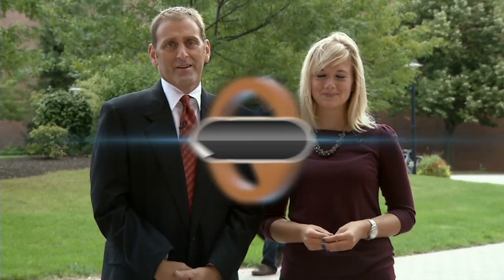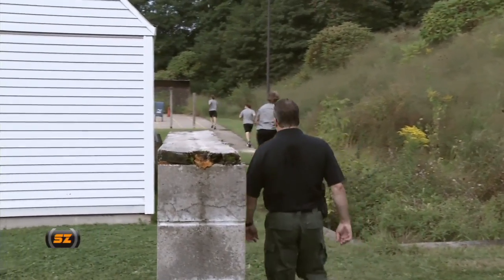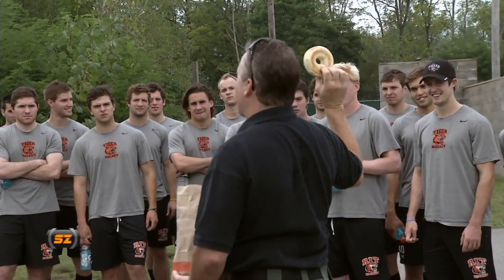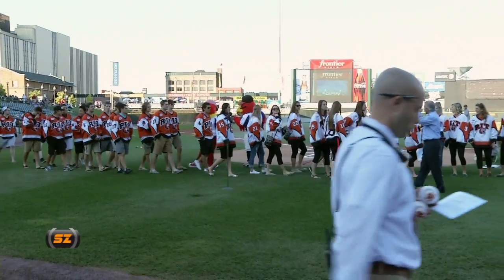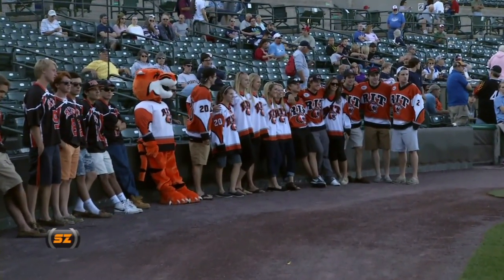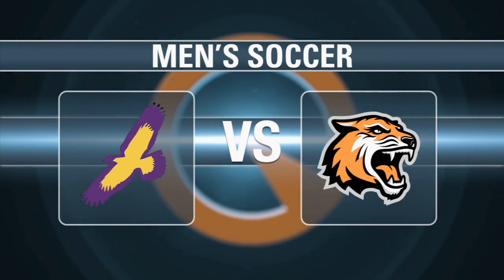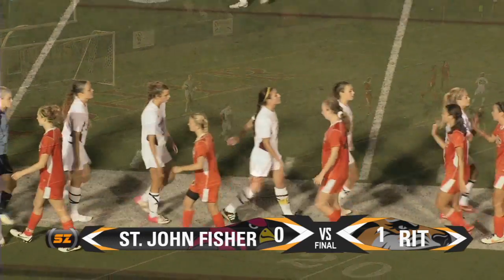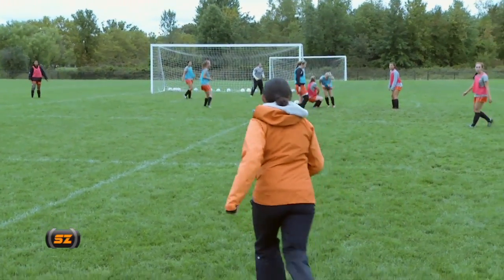RIT SportsZone: Season 12- Episode 1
Men's Hockey: S.W.A.T. Obstacle Course Training, RIT Hockey: Frozen Frontier Preview, Women's Soccer: Program On The Rise, Volleyball Spotlight: Lindsay Quandt & Kayla Wheeler